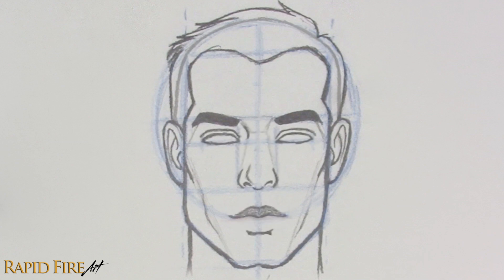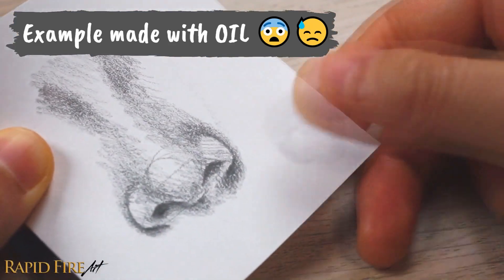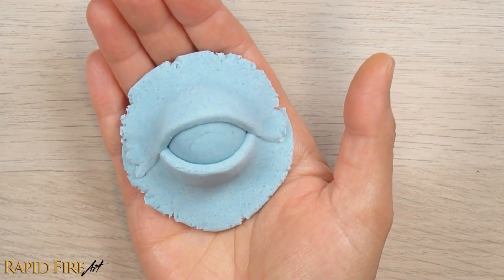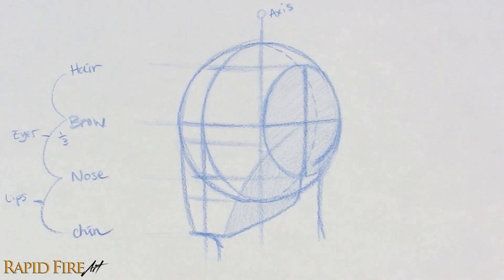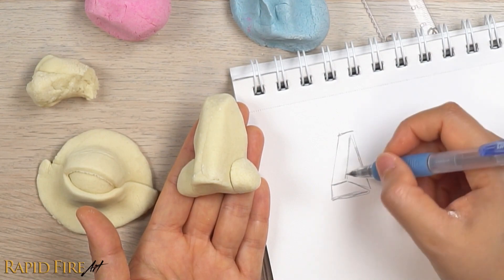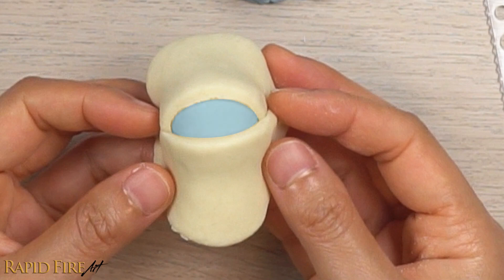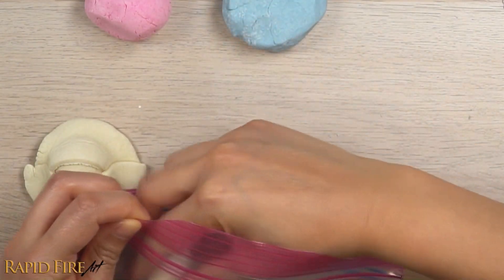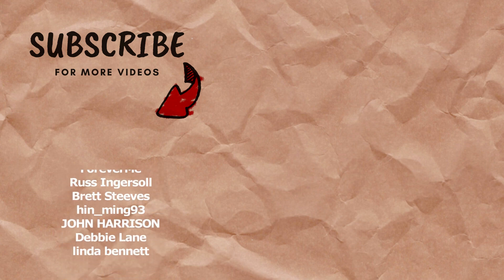How to Make a Drawing Reference - DIY Models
Struggle with drawing eyes and noses from different angles? Tired of searching for hours to find just the right reference image to complete your artwork? Learn how to make 3D drawing models using a simple 3-ingredient play dough recipe without using OIL, so you’ll always have a drawing reference on hand!

This recipe uses:
1 tablespoon of table salt (add a little more if you want it to last longer)
⅛ cup of dish soap
¼ cup all-purpose flour

Troubleshooting:
If your play dough is too wet - (add more flour a little bit at a time)
Too dry? - Add more dish soap
Too crumbly? - You may have added too much salt
Too lazy?

How to draw eyes 3/4 angle: COMING SOON!
How to draw lips 3/4 angle: COMING SOON!

00:00 - Intro
00:35 - Play Dough Recipe
01:14 - Model Eye
02:20 - Model Nose
02:48 - Model Head
03:28 - Model Eye Version #2
03:50 - How to Use
06:12 - Additional Notes + Storage
06:48 - Play Dough Alternative!

Overhead Camera and Lens (Sony A6500)
Video Capture Card
Overhead Camera Crane

📢 If you enjoyed this video, help others enjoy it by adding captions in your native language. Thank you!